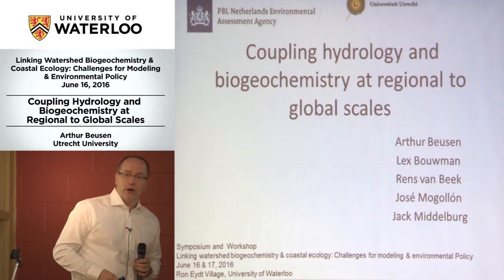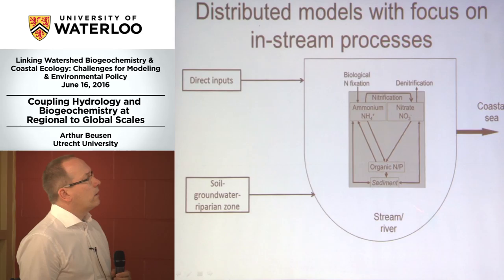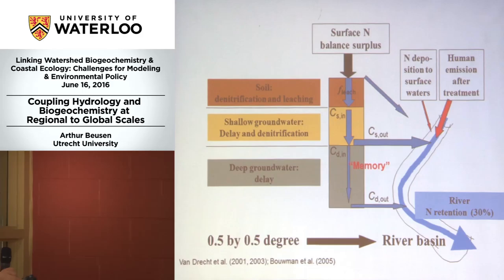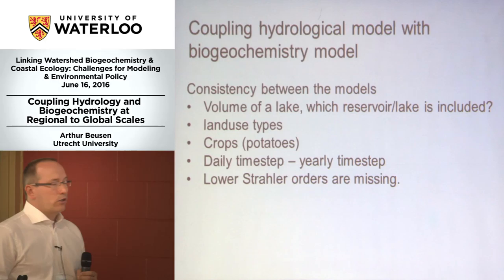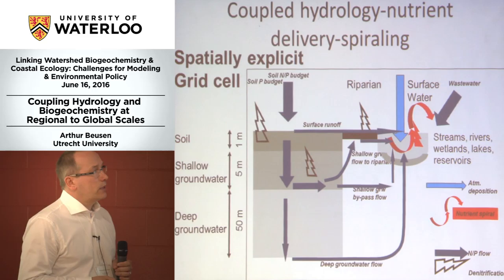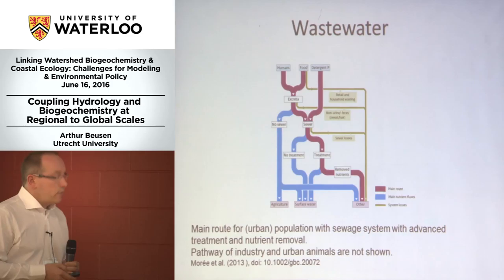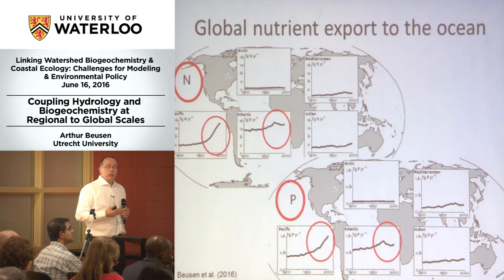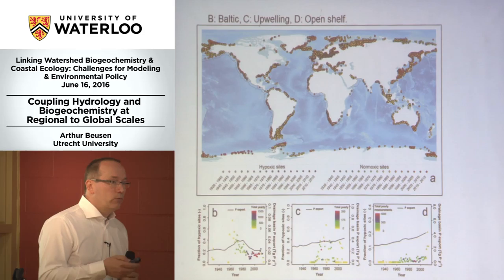Arthur Beusen: Coupling Hydrology and Biogeochemistry at Regional to Global Scales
On June 16, 2016, Arthur Beusen, from Utrecht University, presented “Coupling Hydrology and Biogeochemistry at Regional to Global Scales” at the University of Waterloo Ecohydrology Research Group’s Research Symposium.

The symposium, supported by the Ontario Ministry of the Environment and Climate Change and the Water Institute, was entitled: “Linking Watershed Biogeochemistry and Coastal Ecology: Challenges for modeling and environmental policy.”

Beusen covers examples of ecological concepts, modelling in-stream biogeochemistry, future activities, and provides a global summary.